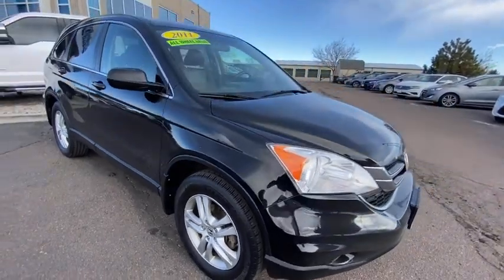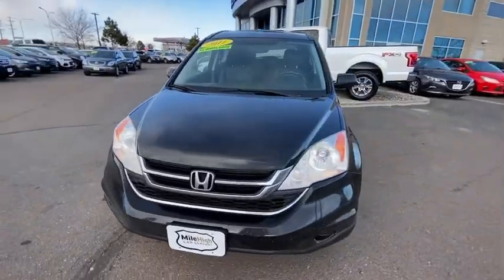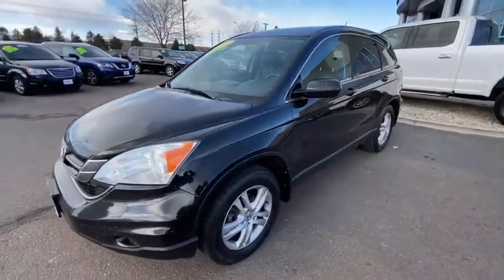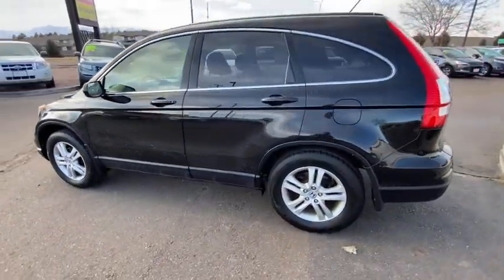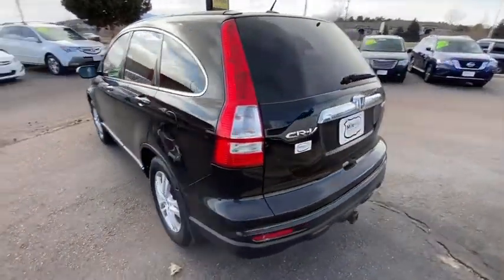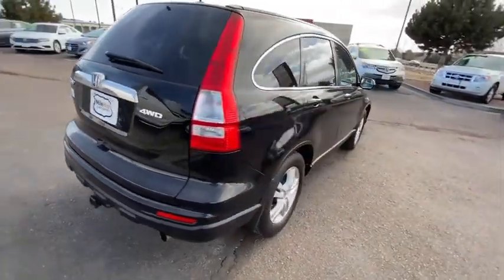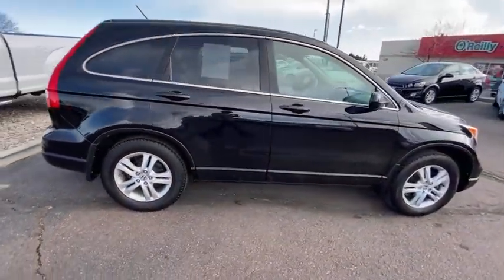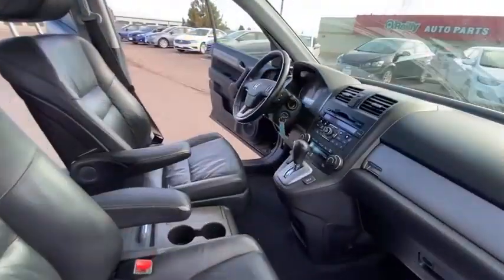2011 Honda CR-V Colorado Springs, CO P004843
Used 2011 Honda CR-V available in Colorado Springs, Colorado at Mile High Car Company.
2011 Honda CR-V EX-L Honda CR-V - Stock#: P004843 - VIN#: JHLRE4H75BC004843

1480 Ainsworth St.